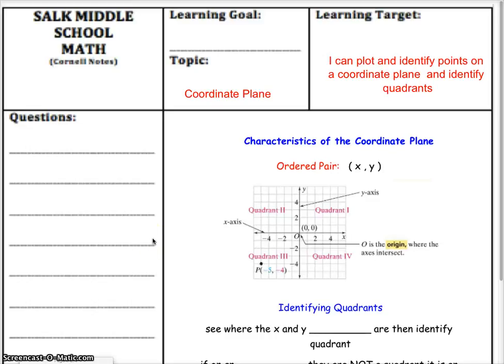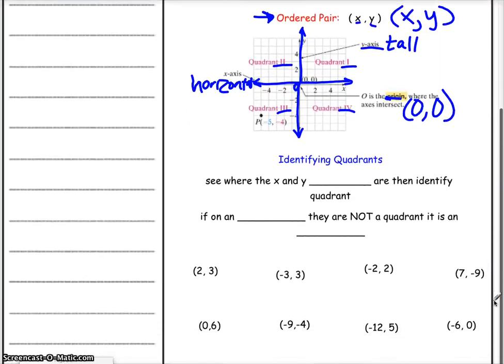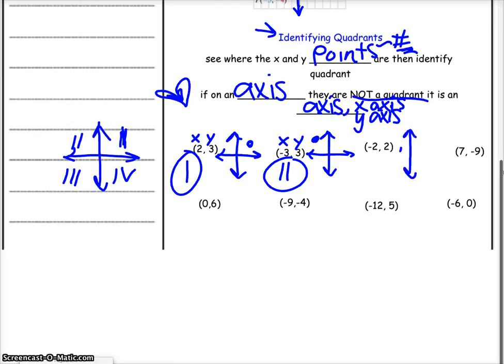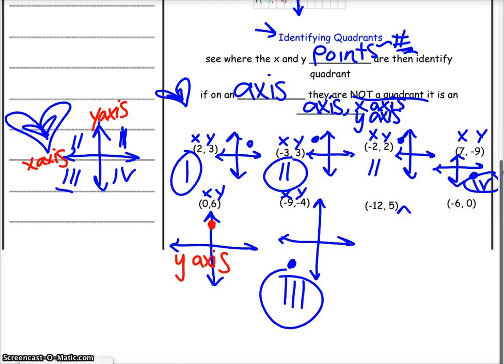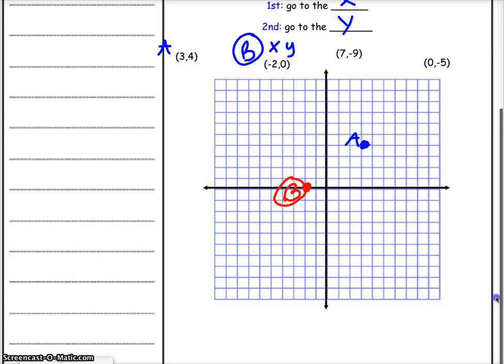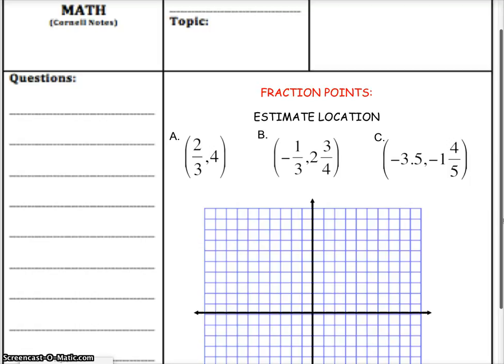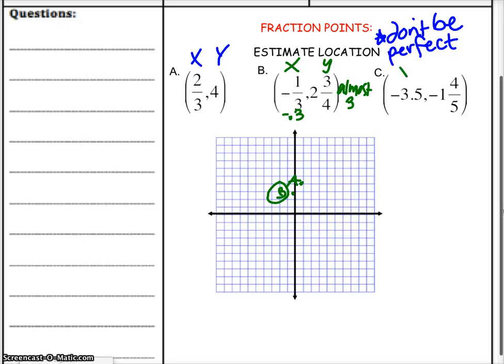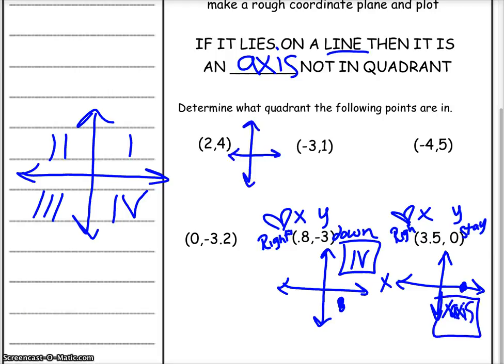3g coordinate plane